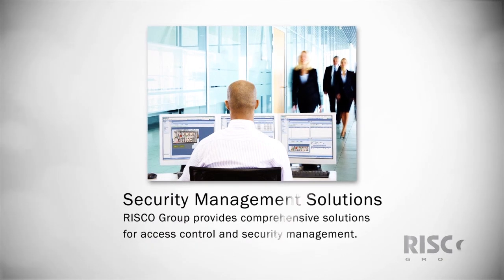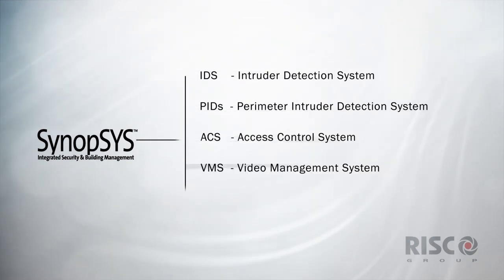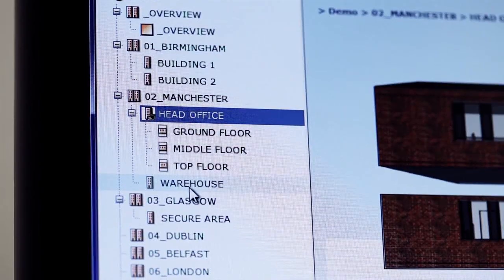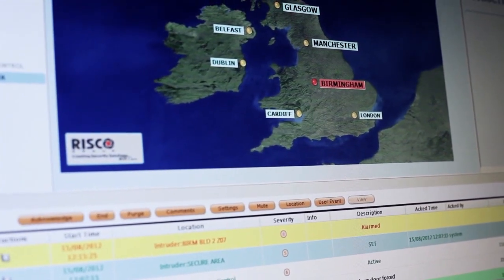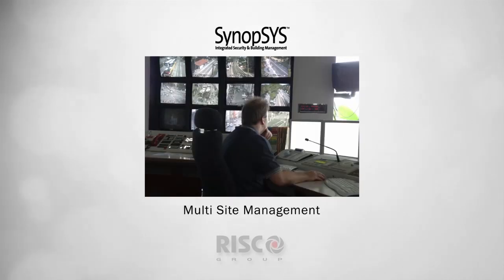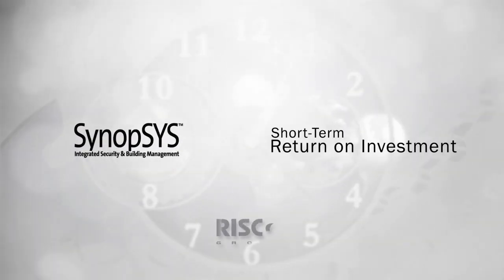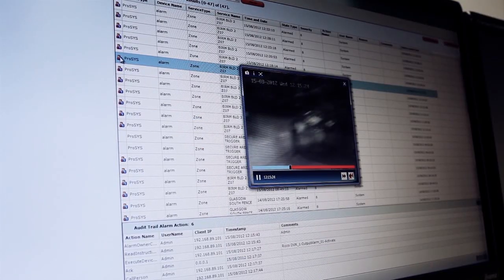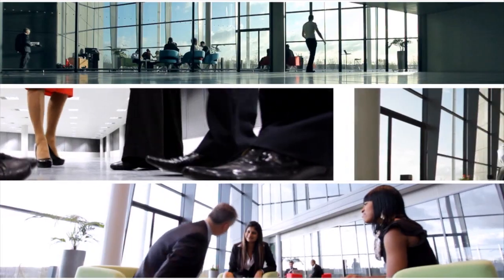SynopSYS Integrated Security & Building Management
The SynopSYS Integrated Security & Building Management™ PSIM Software provides simplified site monitoring and control from a single interface, using intuitive synoptic maps. The system is designed for easy integration with a wide range of security and safety systems, combining intrusion detection, video monitoring, access control and building management into a single easy-to-use